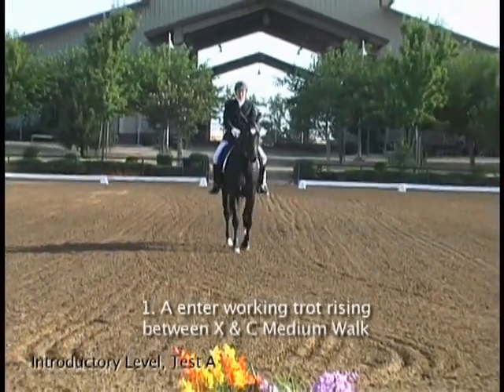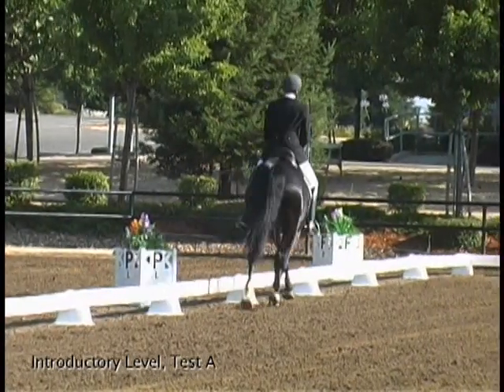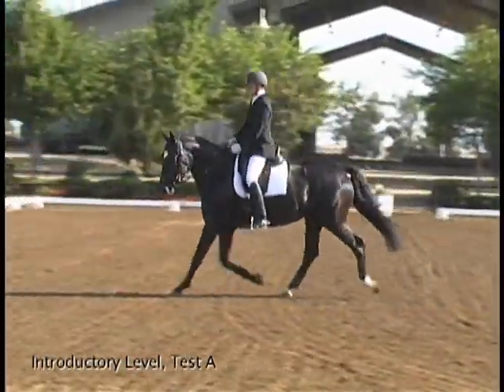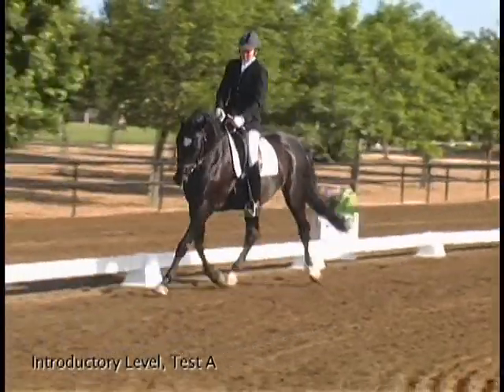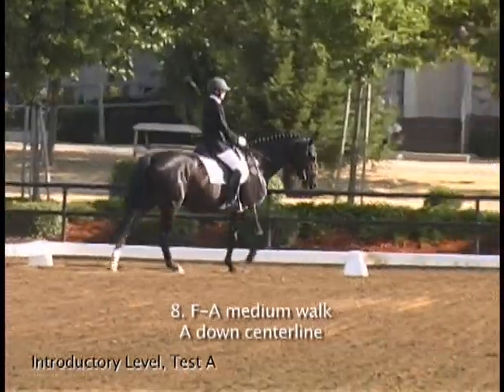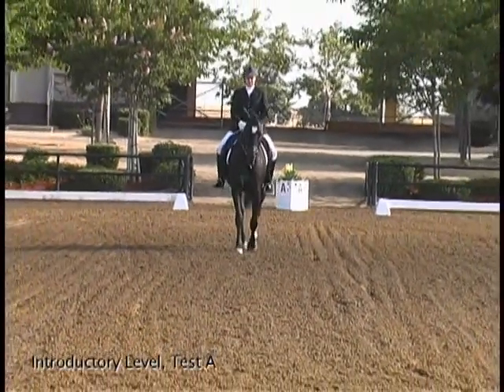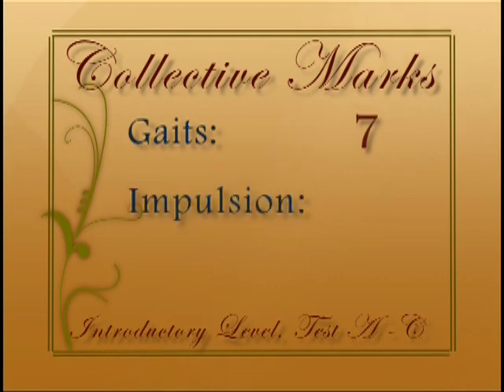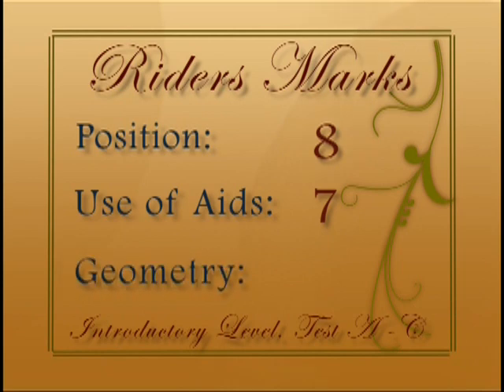USDF Intro Level Test A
View USDF Intro Test A from the perspective of FEI "O" 5* and USEF 'S" Judge Gary Rockwell as viewed from C. For more videos like this, visit the USDF Education Library